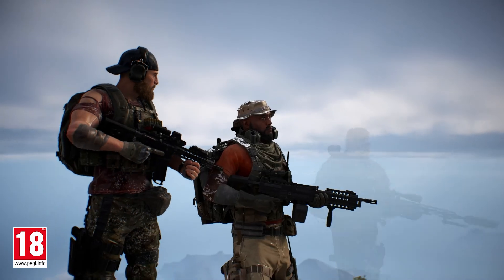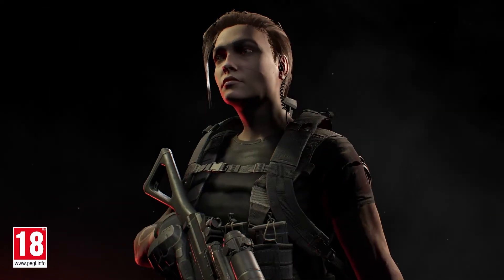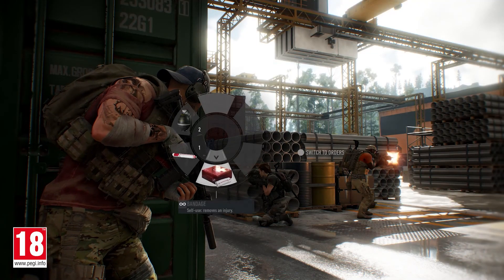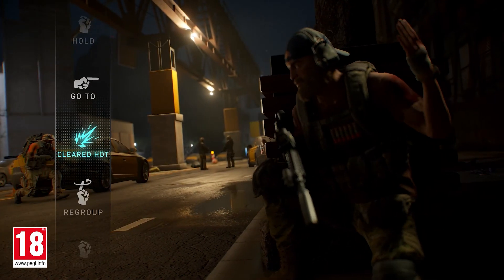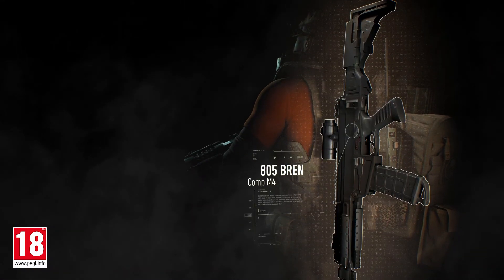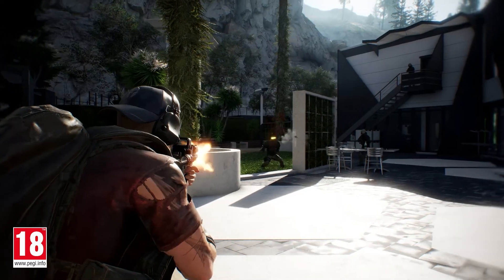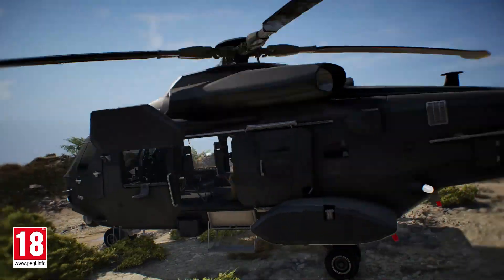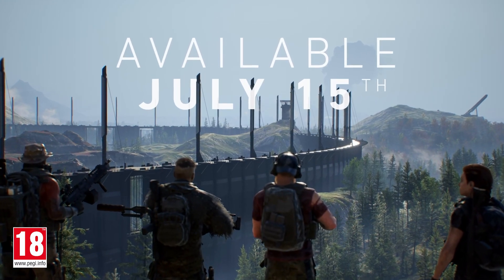Ghost Recon Breakpoint adds in AI Team Mates.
Using Brave browsers? Consider tipping us.